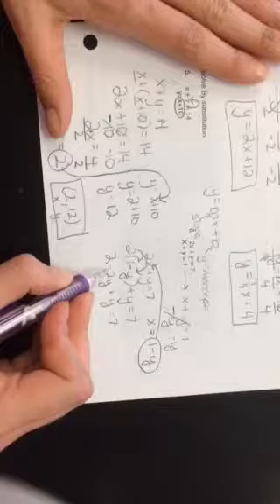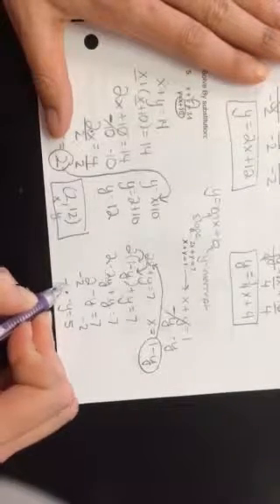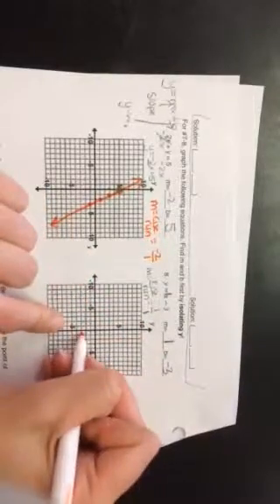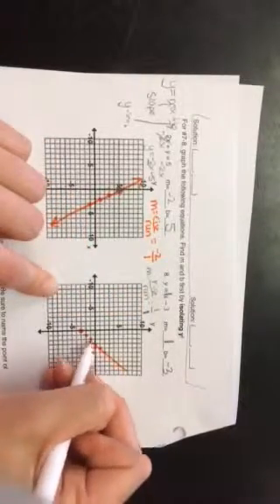Mod 3 PQ #3-8